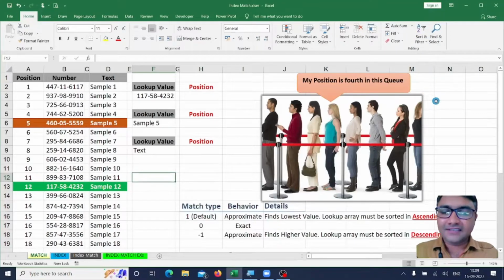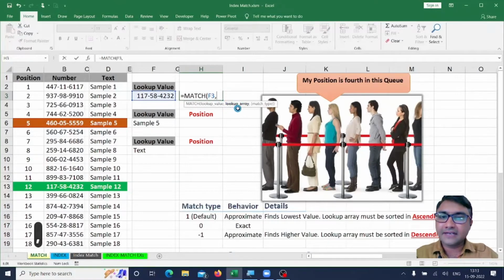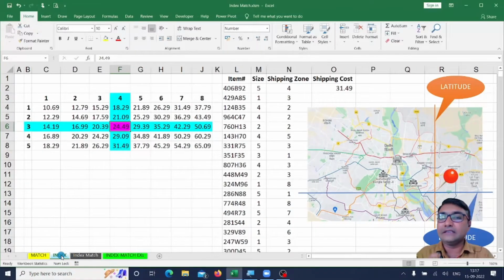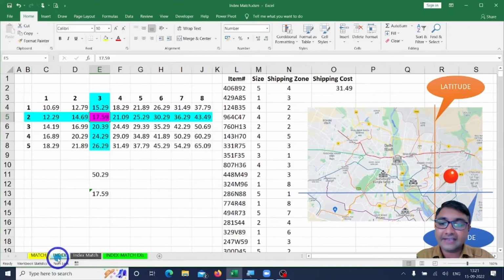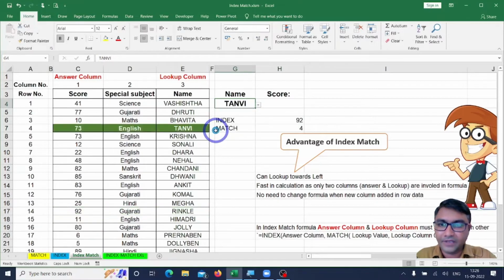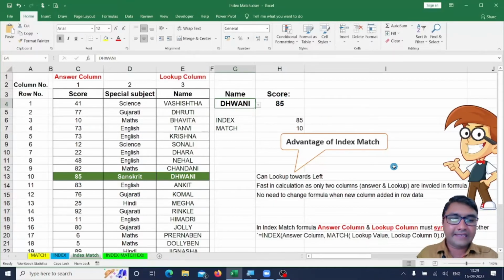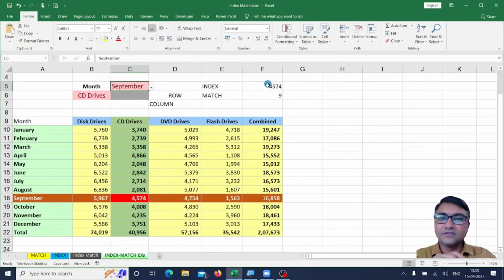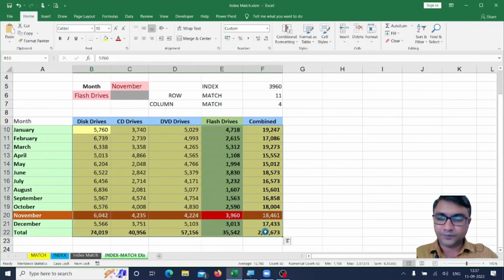👓Index Match🔍 Formula made simple using Analogy - Excel Tutorial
Do you know that the index match formula can be used in place of the Vlookup 👓 formula?

In this video I will show step-by-step tutorial on how to use Index Match Formula.

We start with Analogy / Example of "People standing in Queue" to learn Match Formula.
and We learn Index function with Analogy / Example of "Map, latitude and longitude".

Formula are explained using Analogy / story to make it easy to understand.
Then, we combine index and match to locate particular values within an array.
Later, we shall discover Vlookup's limitations and how to work around them using the Index Match Formula.

We will also learn advanced use of Index Match to Lookup Value in 2D ARRAY.

0:00 Introduction
1:44 Match Formula
7:25 Index Formula
11:43 Combination Index Match
19:04 Advantage of INDEX MATCH over VLOOKUP
20:31 Advanced use of INDEX MATCH